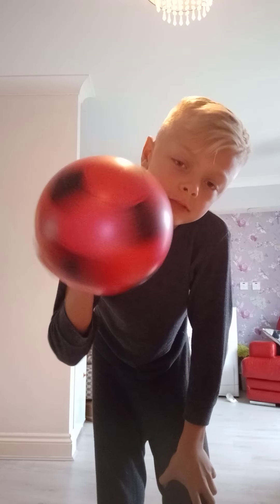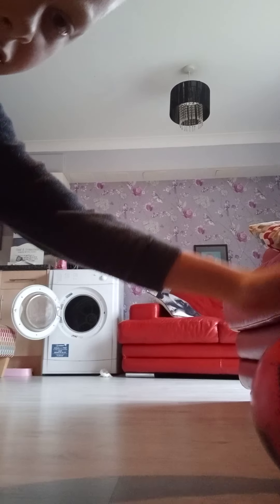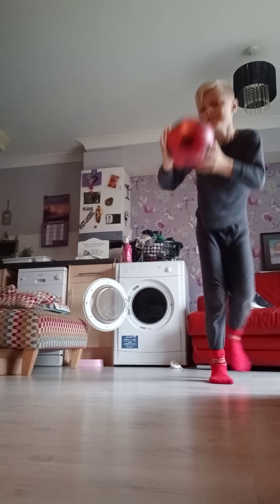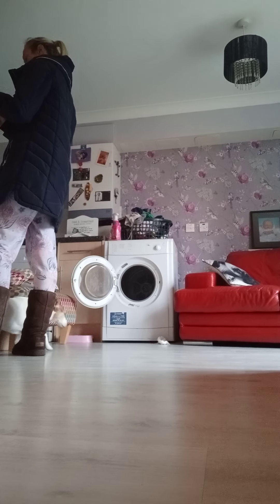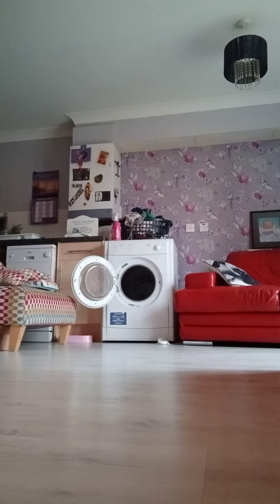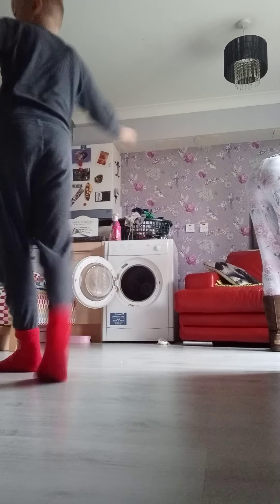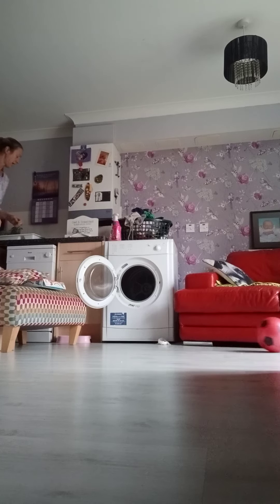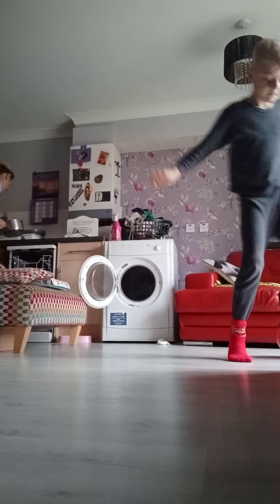Football trickshots for you at home